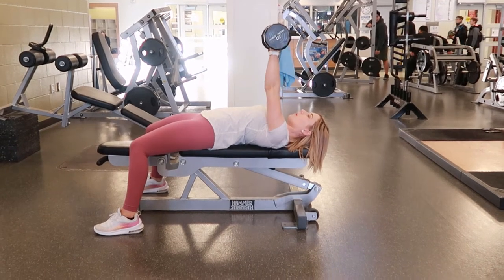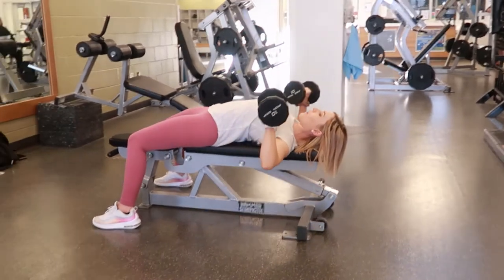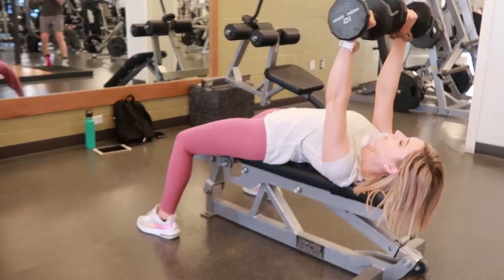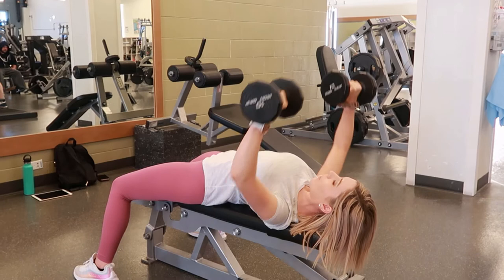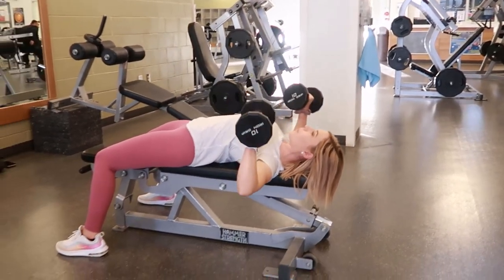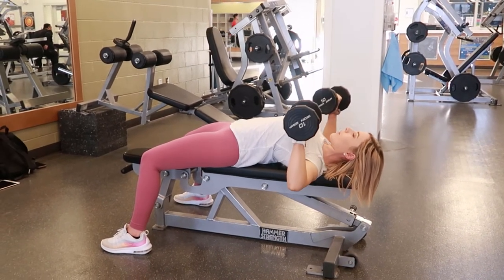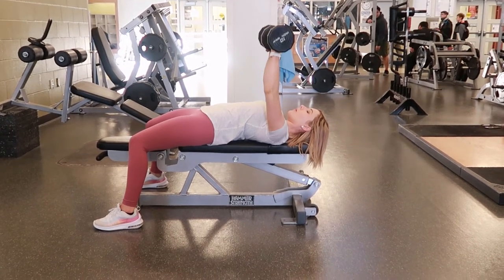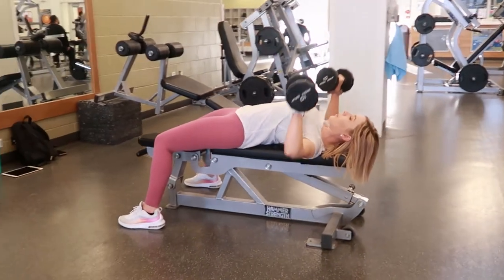How to do a Dumbbell Chest Press